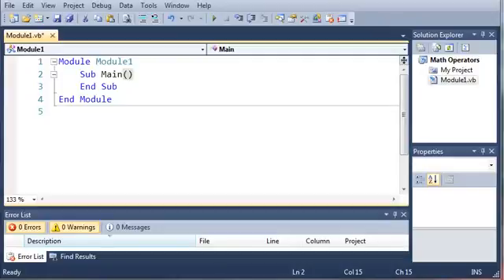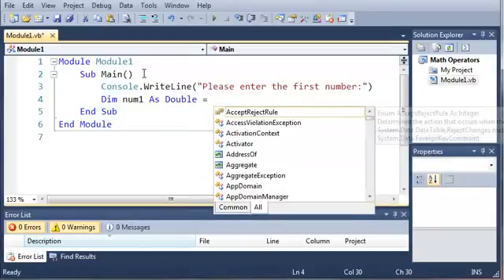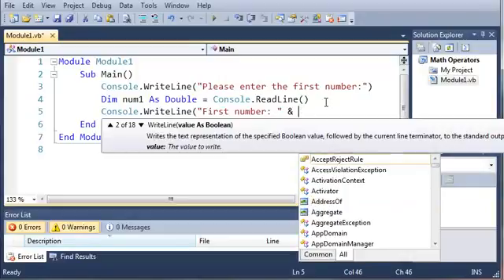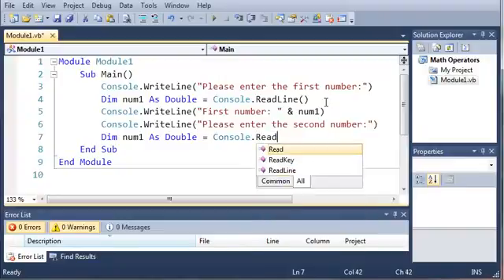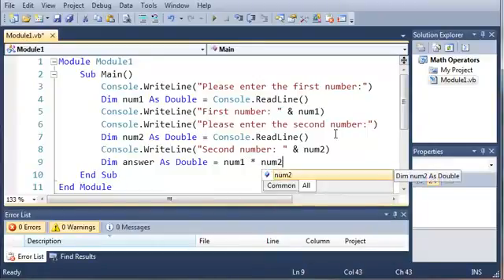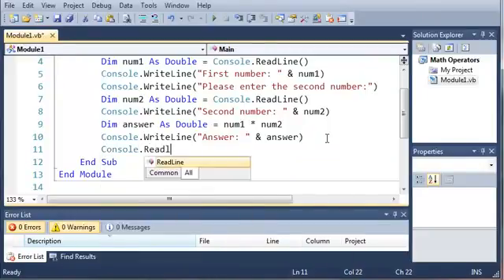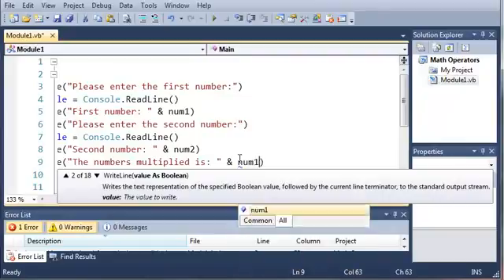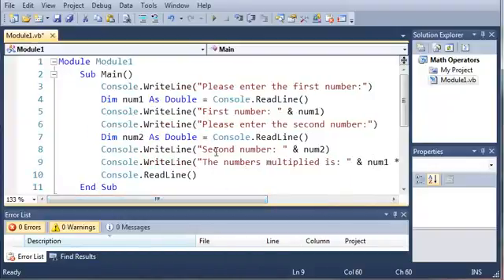Visual Basic Tutorial 12 Creating A Basic Calculator ‏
Visual Basic Tutorial: Creating A Basic Calculator ‏